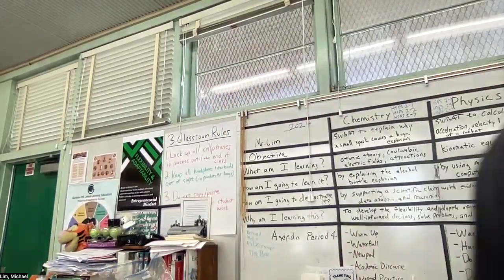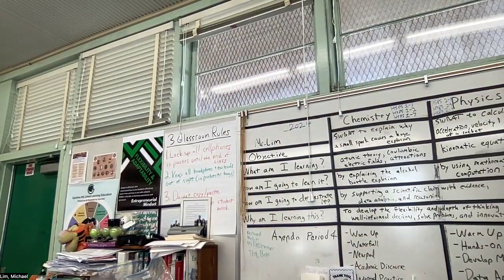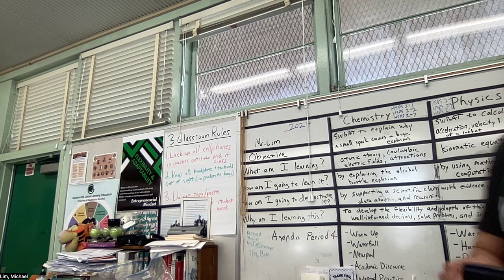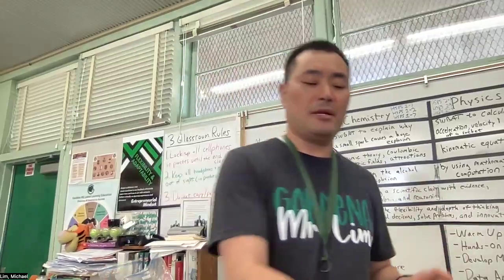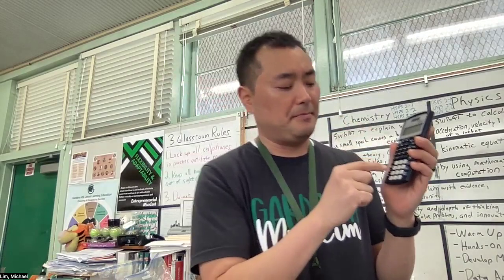02 Centripetal Acceleration (in-depth explanation)